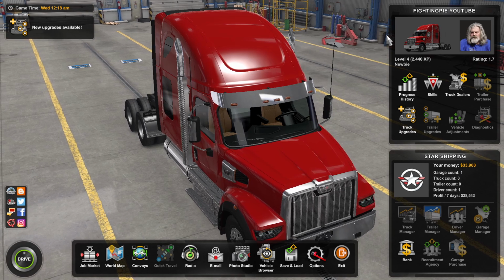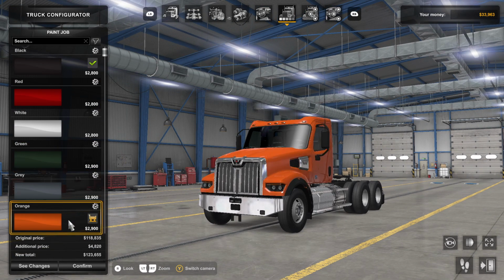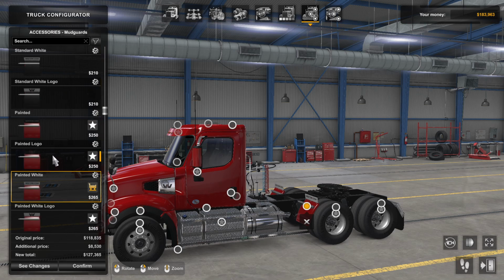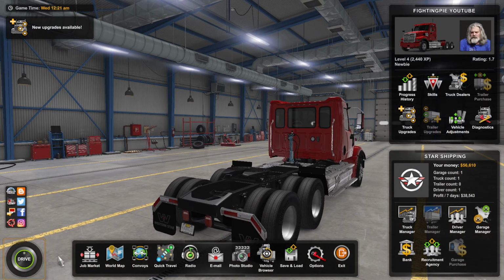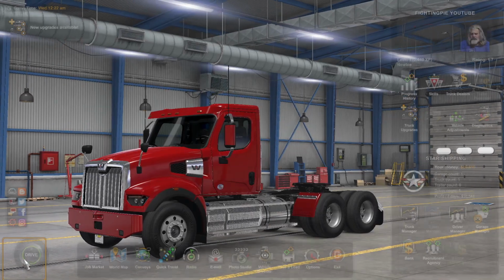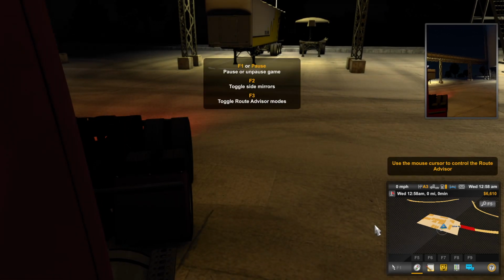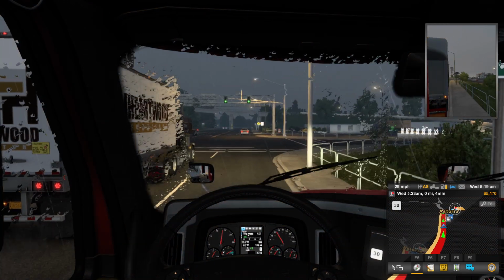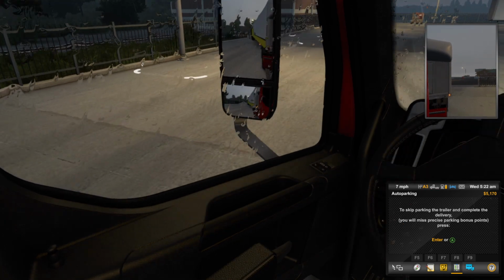OUR VERY OWN TRUCK(American Truck Simulator Episode 6)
We bought our own truck!